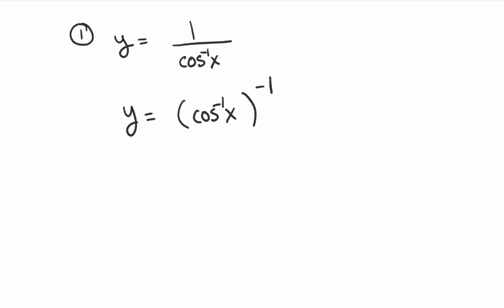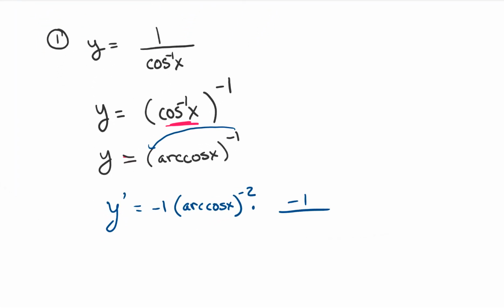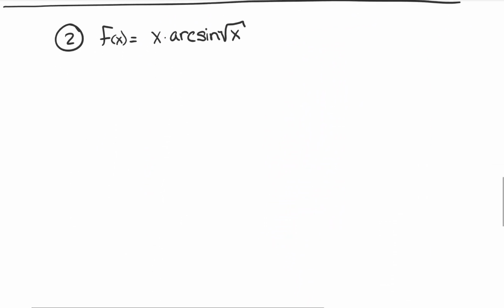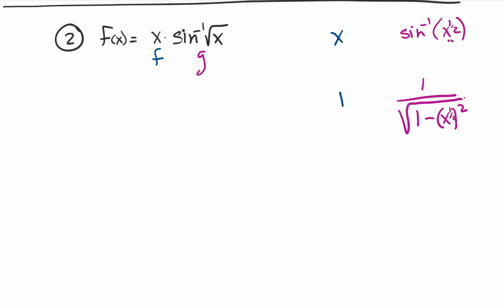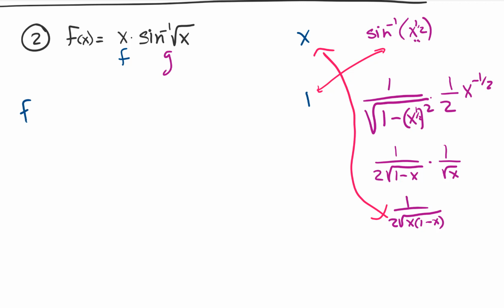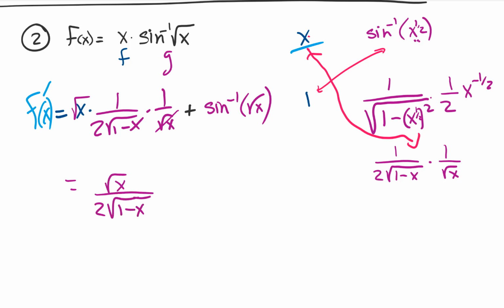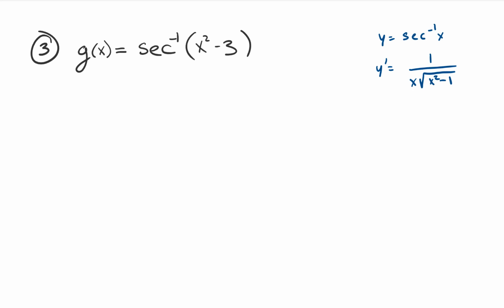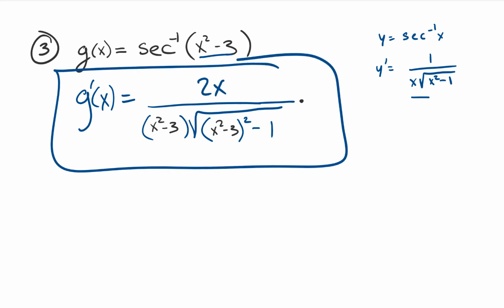3.8.6 Inverse Trig Problems